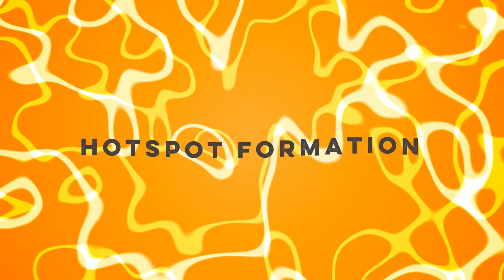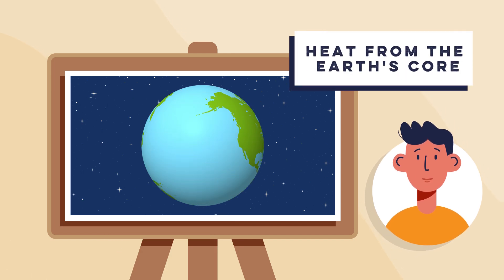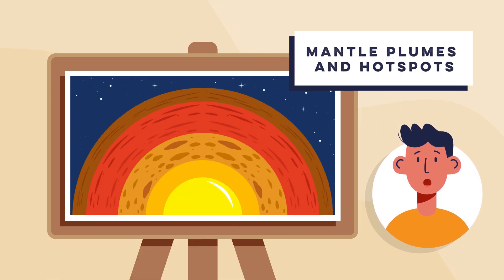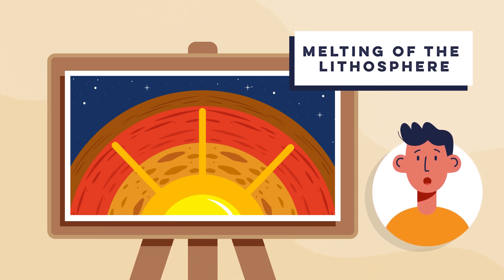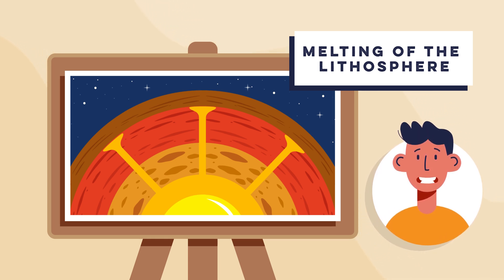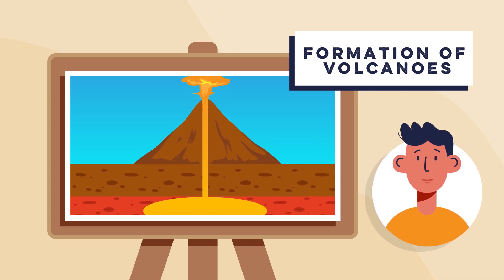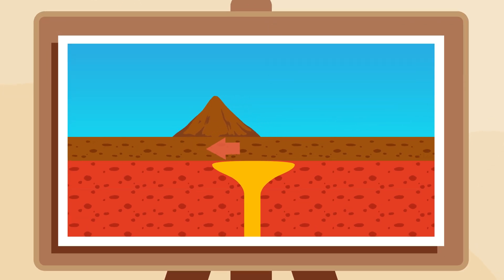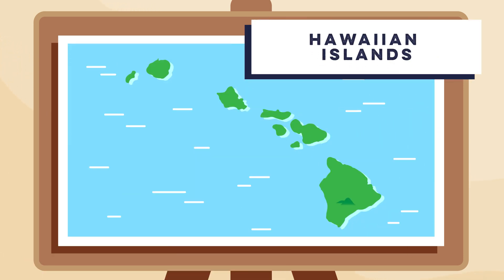Hotspot Volcano Creation | GCSE Geography Explained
In this video, we break down one of the most fascinating geological processes on Earth: Hotspots, also known as mantle plumes or intraplate volcanic activity.

You’ll learn:
✅ What a hotspot is: areas of abnormally high heat flow in the mantle, where magma rises through the lithosphere to form volcanoes.
✅ How hotspots differ from plate boundary volcanoes (e.g. destructive or constructive plate margins).
✅ Why volcanoes can form away from tectonic plate boundaries — the process behind intraplate volcanism.
✅ Real-world examples, including the Hawaiian Islands, Iceland, and the Yellowstone Caldera.
✅ Key terms and definitions for your GCSE Geography or A-Level Geology revision.

Key Geography Definitions
Hotspot / Mantle Plume: A stationary column of superheated mantle material rising toward the surface, melting the crust above and forming volcanoes.
Intraplate Volcanism: Volcanic activity occurring within a tectonic plate, not along a plate boundary.
Lithosphere: The rigid outer layer of the Earth, made up of the crust and upper mantle.
Magma Chamber: A reservoir of molten rock beneath the Earth’s surface.
Tectonic Plates: Large sections of the Earth’s crust that move slowly over the semi-molten asthenosphere.

Why Hotspots Matter
Hotspots help scientists understand plate movement, mantle convection, and volcanic island chains. As plates drift over a stationary hotspot, a series of volcanoes form - older ones become extinct while newer ones remain active (like Hawaii’s island chain).

Perfect For:
GCSE Geography students (AQA, Edexcel, OCR, WJEC)
A-Level Geography & Earth Science
AP Environmental Science & Geology
Anyone revising plate tectonics or volcanic landforms

HRB Education is bringing high-quality geography revision straight to you.